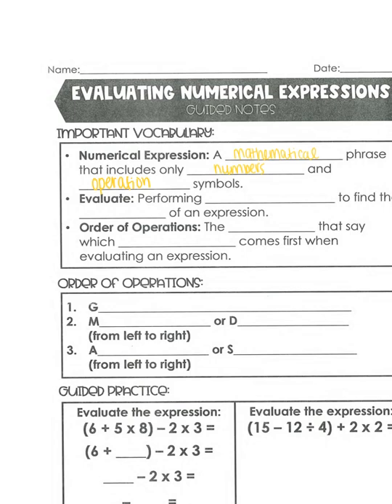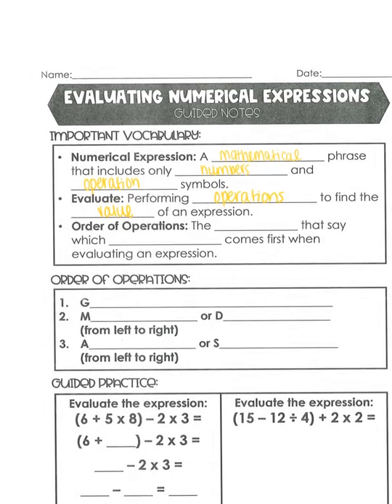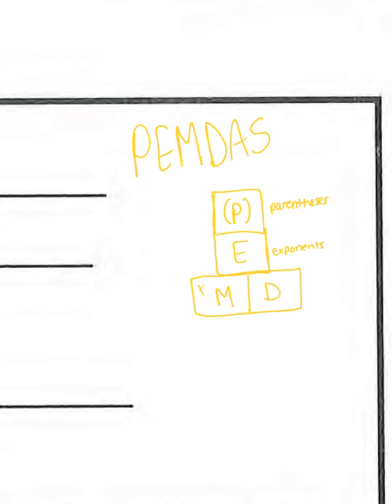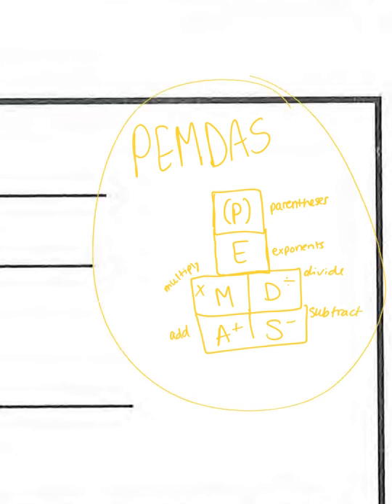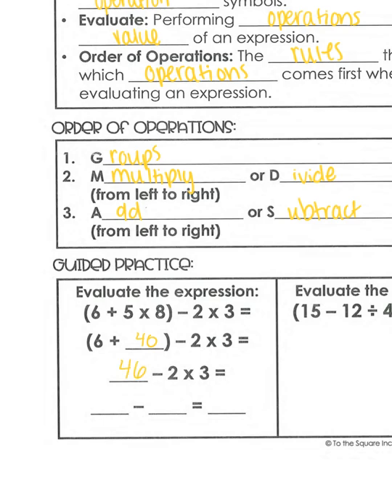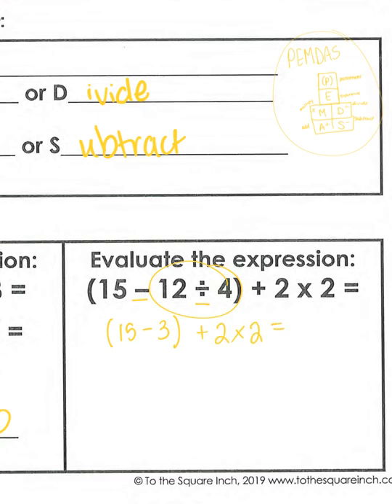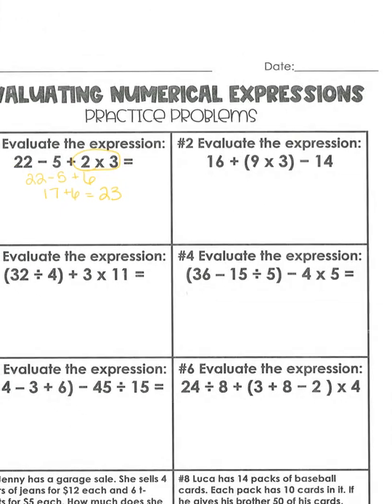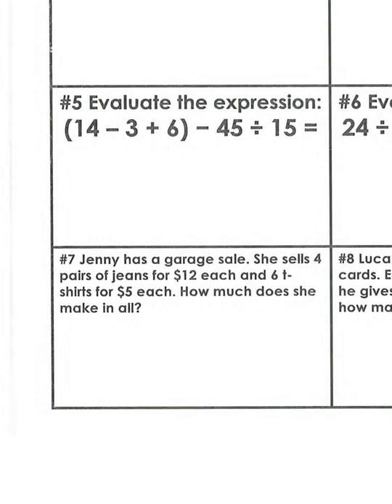Unit 3 Notes 2 (5th grade) evaluating numerical expressions